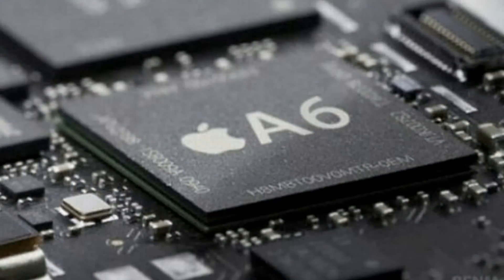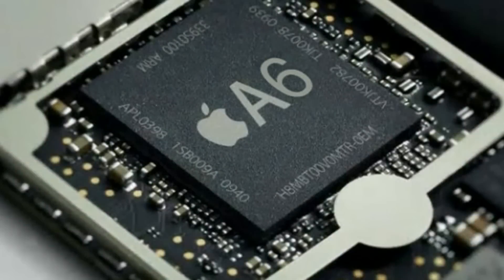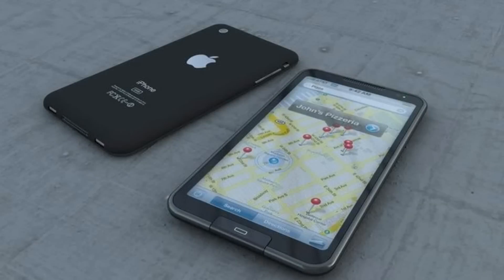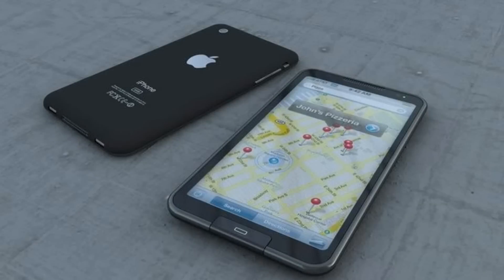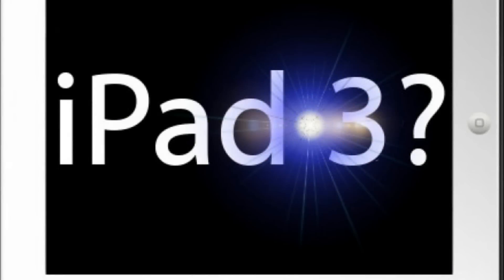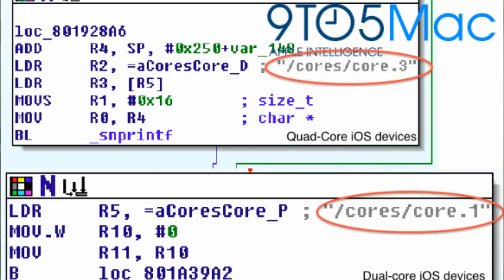Quad-Core A6 Reference For iPhone 5 & iPad 3 Found In iOS 5.1 Beta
Since Apple released iPhone 4S in 2011 and introduced it's features and it's hardware process
 which was A5 process, and right now too many reports
and rumors are spinning around the world about releasing a new generation of iPad and iPhone,
which maybe be the iPhone 5 and iPad 3...Today we have got some good news
which is located in the deepest depths of iOS 5.1 beta.

According to a new report from the guys at 9to5Mac which shows that developers
and users who love to play in Apple's iOS firmwares codes have spotted hidden deep
inside the latest iOS 5.1 beta is updated processing-core management software
that not only supports the dual-core processing enabled by the A5 iPhone and iPad chip,
but also quad-core processing. The references to quad-core iPhone and iPad chips come by way
 of a hidden panel that describes cores that are supported by iOS device hardware.
The updated core management software includes an option of "/cores/core.3,"
 and this represents a fourth available processing core...

As you can see from the photo above in iOS 5.1 beta deep codes which shows that
Apple is working on a new next generation of iPhone and iPad with Qual-Core A6 processor.
 The inclusion of such references could point to a number of things
and in no way guarantees we are about to see a quad-core iPad and iPhone about to drop.
Although the fact that Asus have just released a quad-core Android tablet could add some fuel to the fire
 as it is unlikely Apple would allow a competitor to have that advantage for nearly a while twelve months.